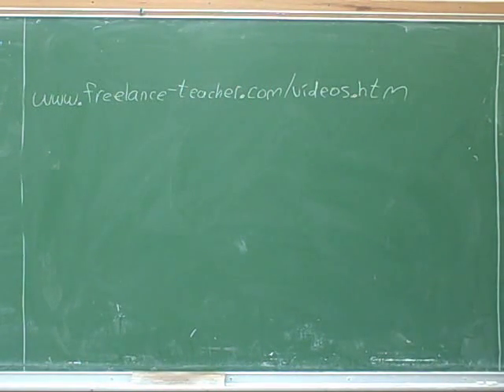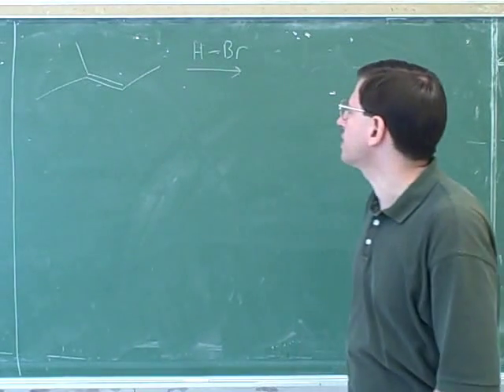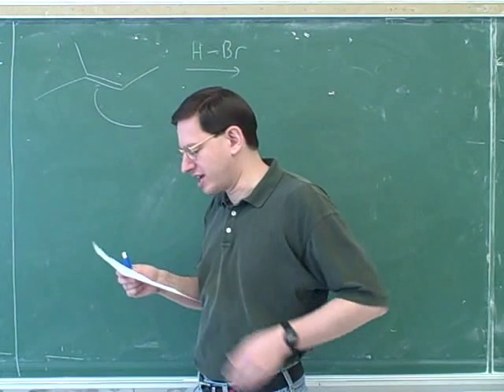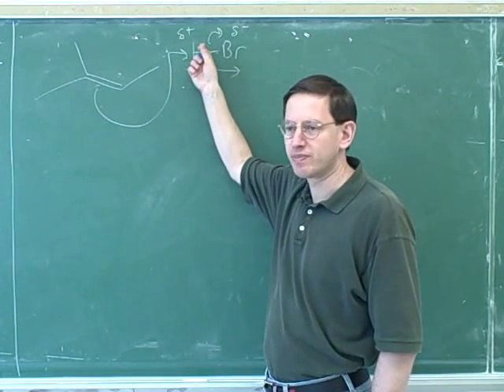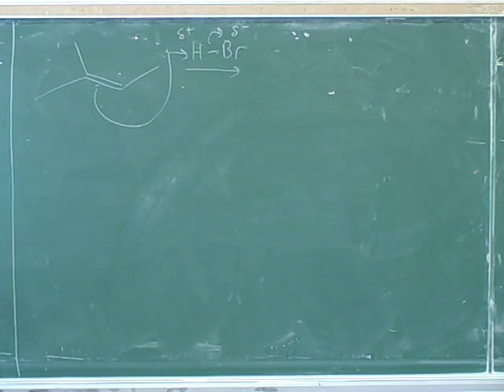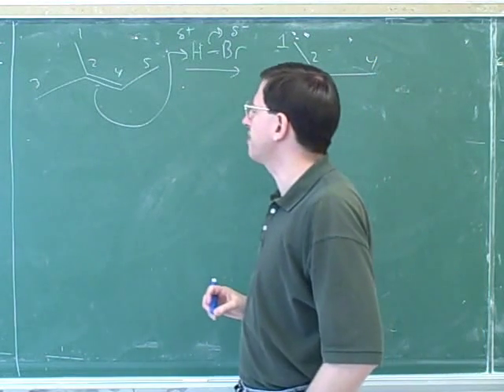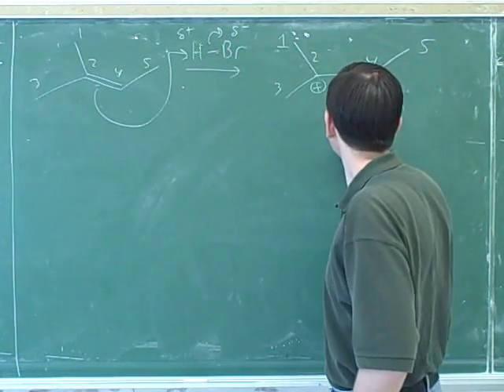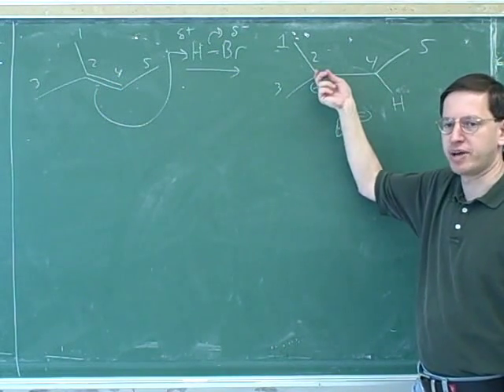Addition of halogens (HX or X2) to alkenes (1)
Organic chemistry: Addition to alkenes. Electrophilic addition of HX (halohydrogenation). Addition of H2 (hydrogenation). Addition of HBr with ROOR (radical addition). Addition of Br2 or Cl2 (halogenation).

(1) Electrophilic addition of H-X (halohydrogenation)
(2) Continued
(3) Continued
(5) Addition of H-X in presence of peroxides (radical addition)
(6) Continued
(7) Continued
(8) Addition of Cl2 or Br2 (halogenation)
(9) Continued